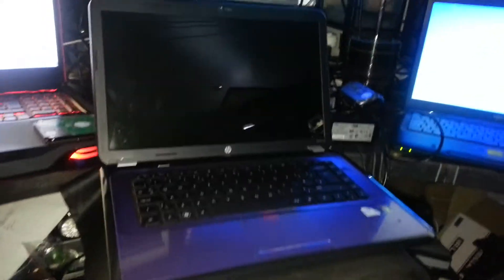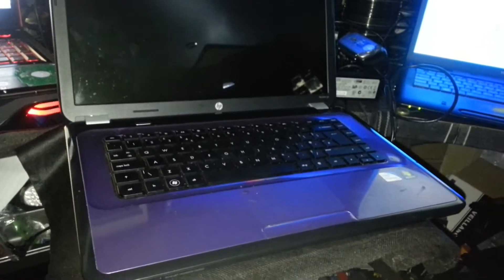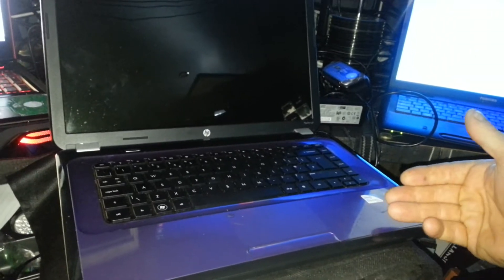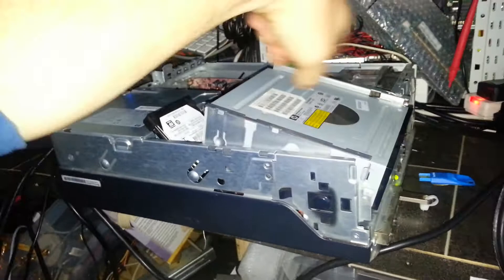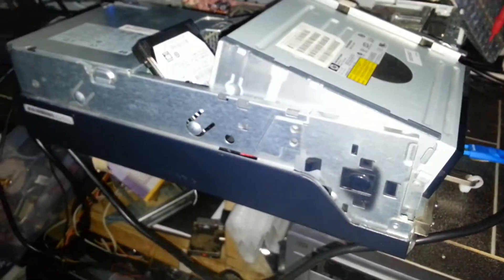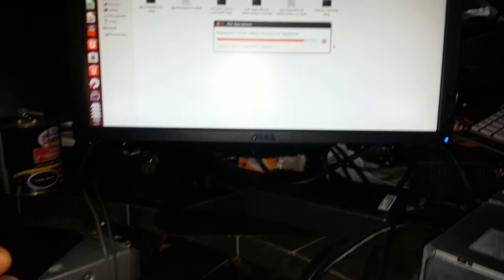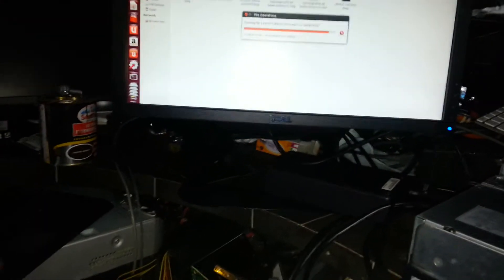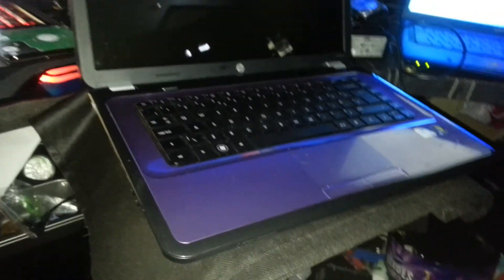Hp pavillion g6 w7 lost password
Hp pavillion g6   w7 lost password black screen using linux live cd workaround to extract documents